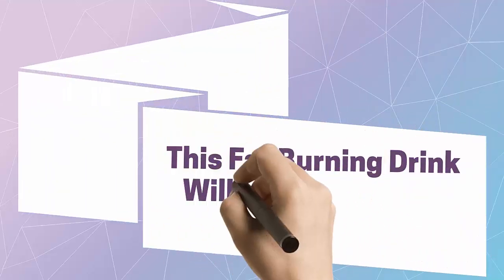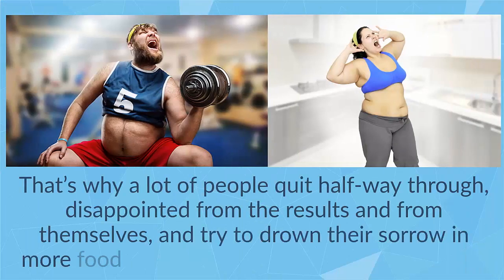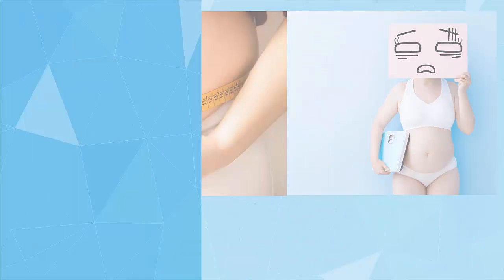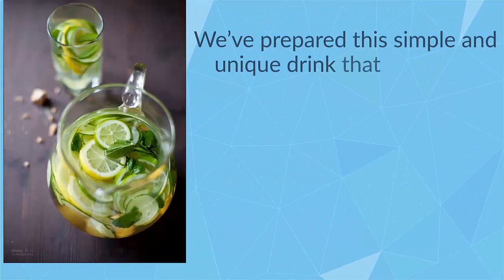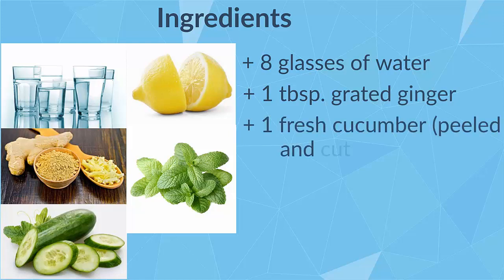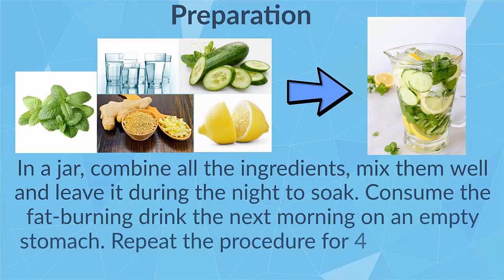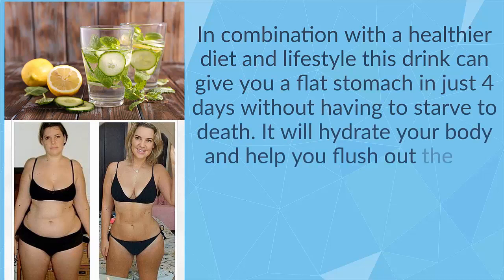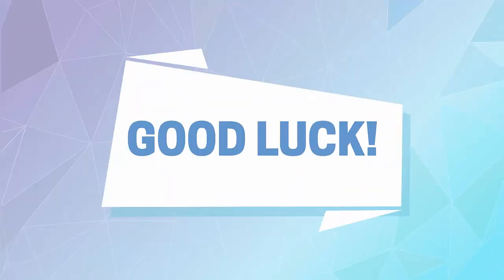Amazing! This Fat Burning Drink Will Give You Visible Results In 4 Days - Top 10 List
This Fat Burning Drink Will Give You Visible Results In 4 Days

Ingredients
- 8 glasses of water
- 1 tbsp. grated ginger
- 1 fresh cucumber (peeled and cut into pieces)
- A few lemon wedges
- 12 mint leaves

Preparation:
In a jar, combine all the ingredients, mix them well and leave it during the night to soak. Consume the fat-burning drink the next morning on an empty stomach. Repeat the procedure for 4 consecutive days for great results.
Thanks!